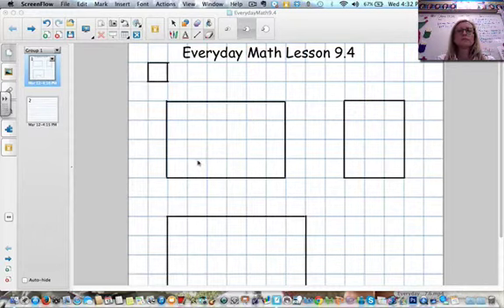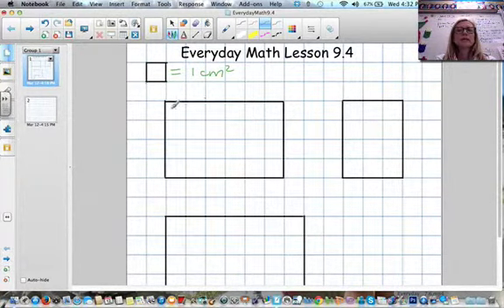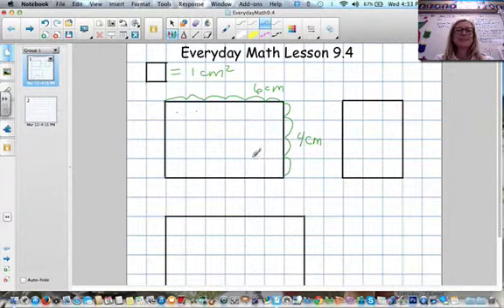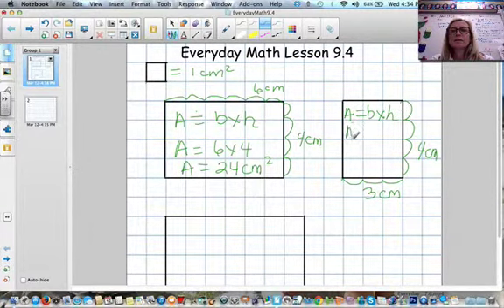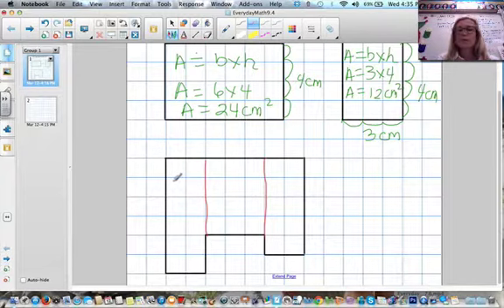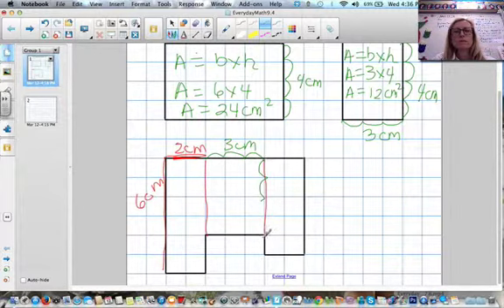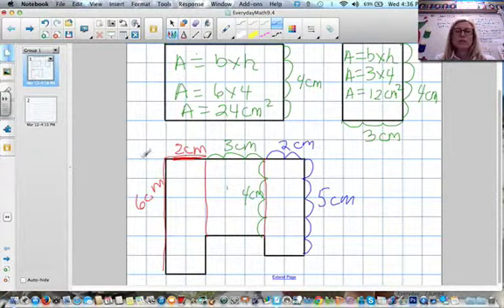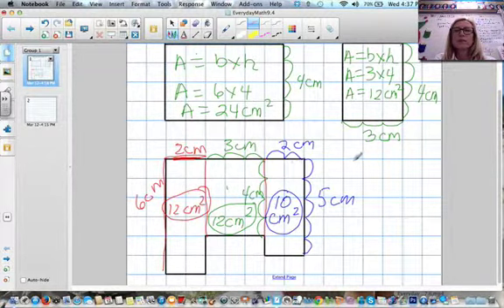Everyday Math 9 4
Finding the area of a rectangle